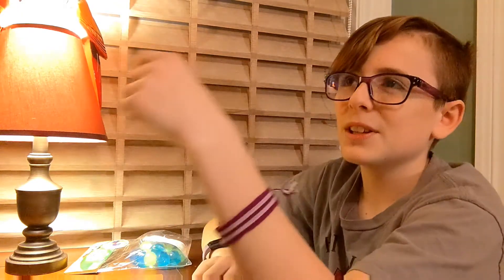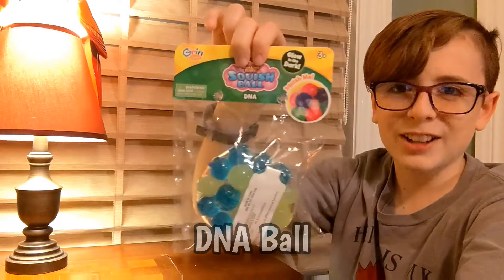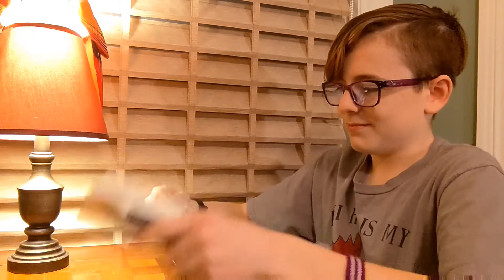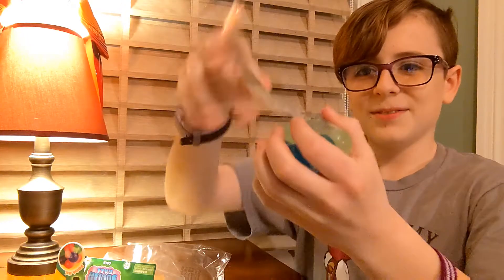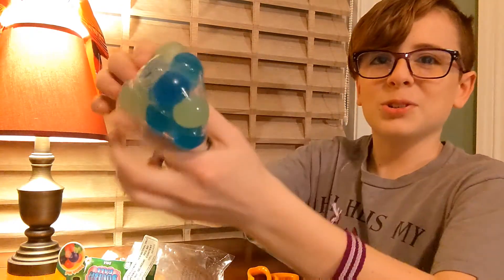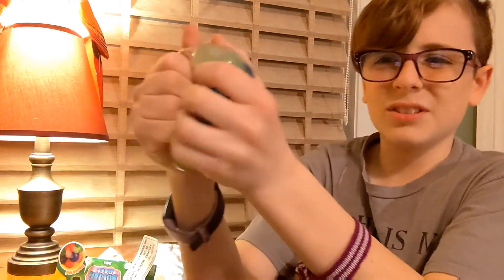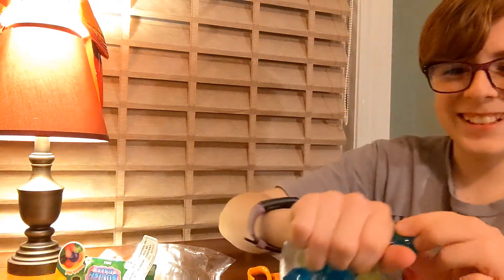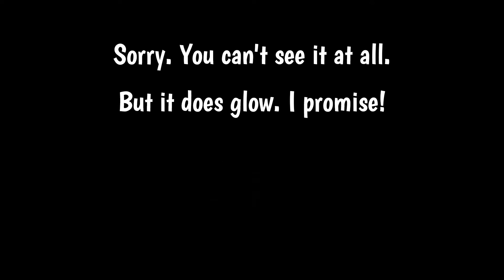Tactile Time With Ethan : DNA Ball Unboxing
I have a large collection of fidget toys and other tactile items that help me focus while I am studying and doing schoolwork. In this series I will be reviewing and showing them to you.
Today, I got a DNA Ball.